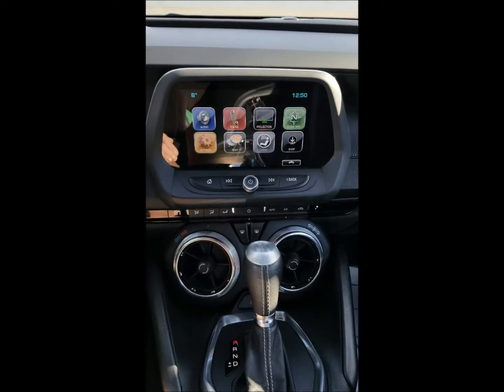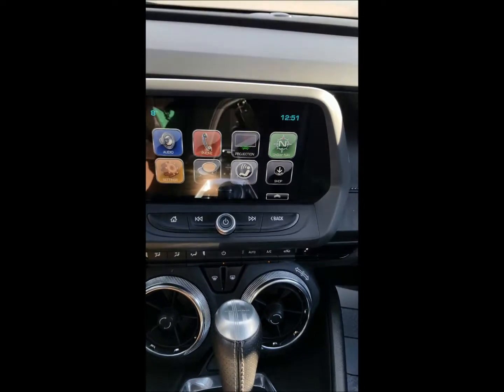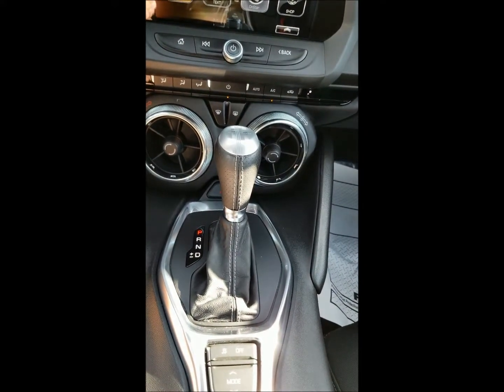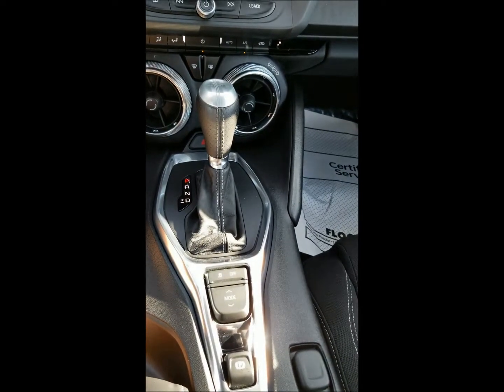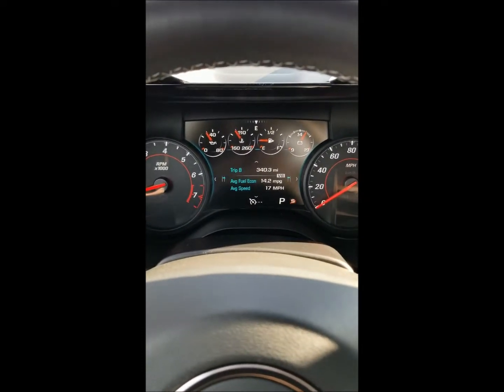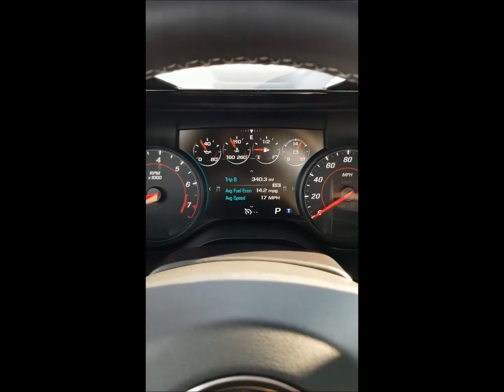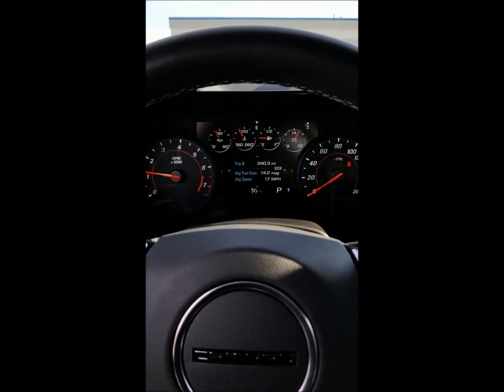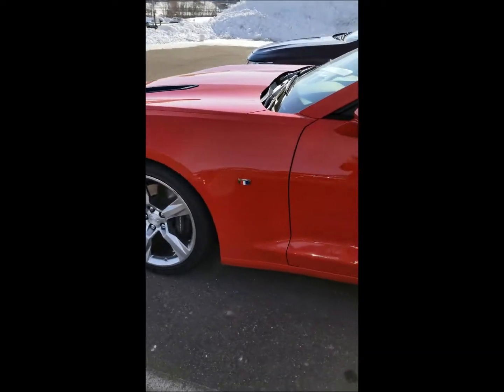2017 Chevrolet Camaro 1SS at Don Johnson Motors in Rice Lake, WI (R197949)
Eric Sockness, Product Expert at Don Johnson Motors in Rice Lake, WI, shares this beautiful 2017 Chevrolet Camaro 1SS.